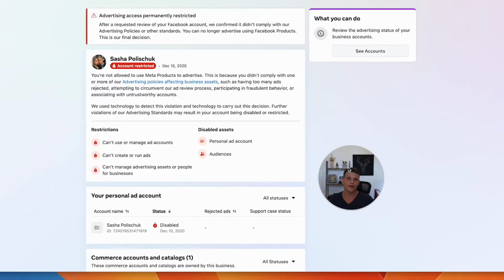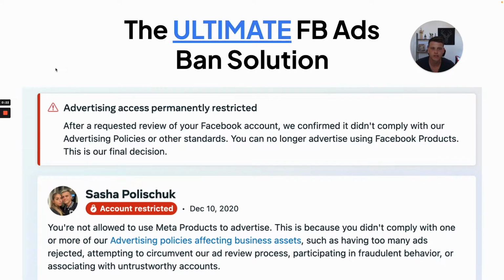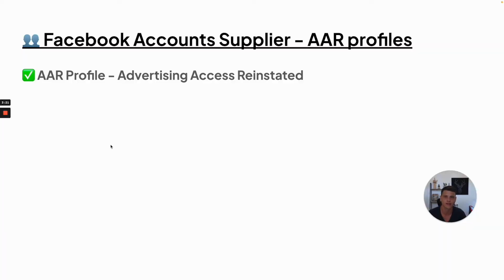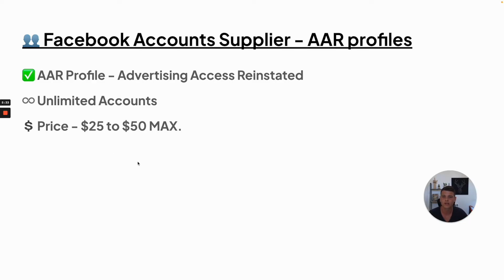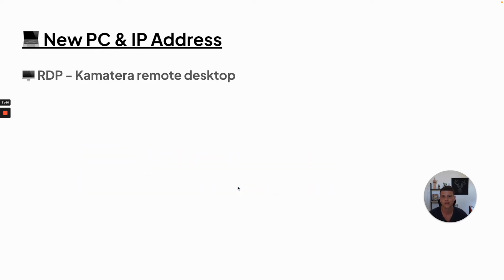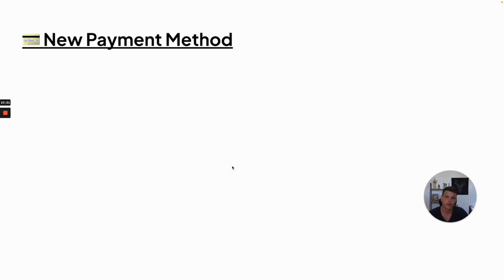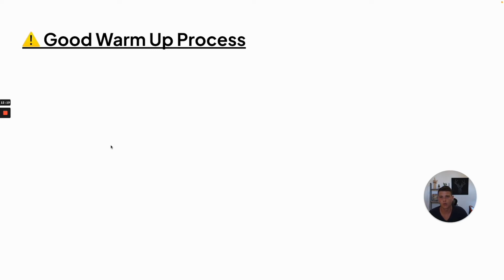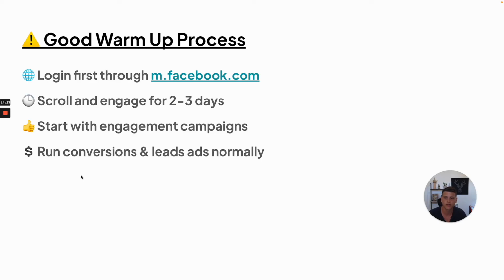Facebook Advertising Access Permanently Restricted - The ULTIMATE Solution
If your Facebook profile got Advertising Access Permanently Restricted, that means you can't use this account anymore to run ads. However, I found the ULTIMATE Solution for this problem that will solve this for good, and you will be able to run Facebook Ads again without worrying about getting restricted or banned again.